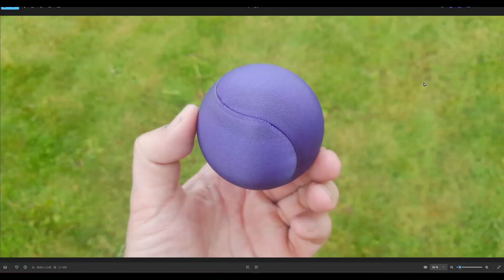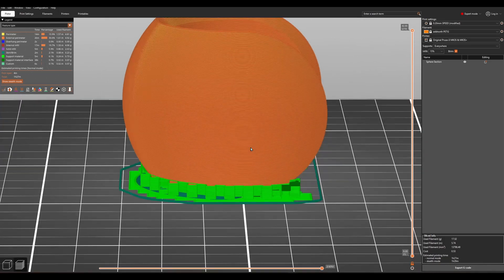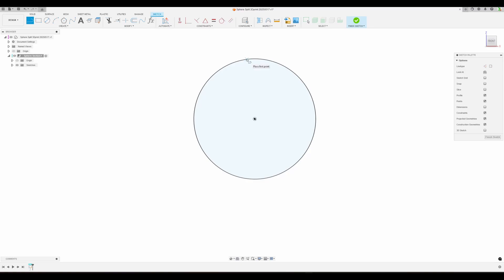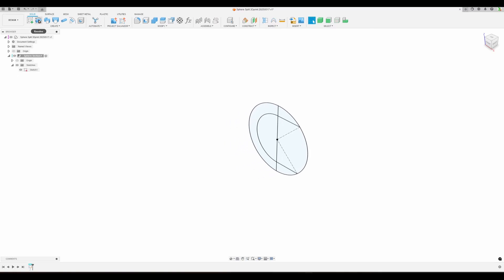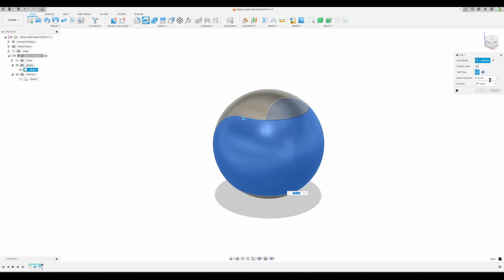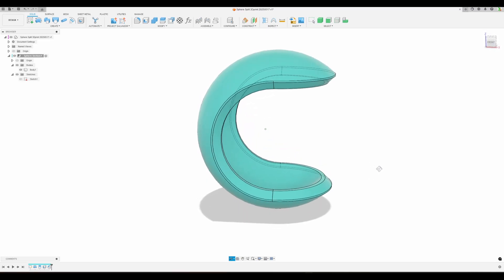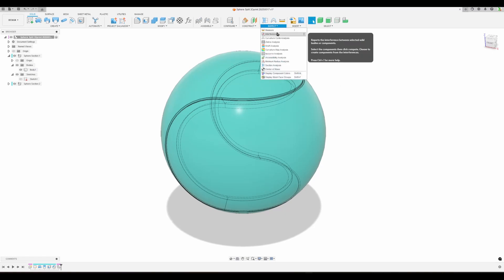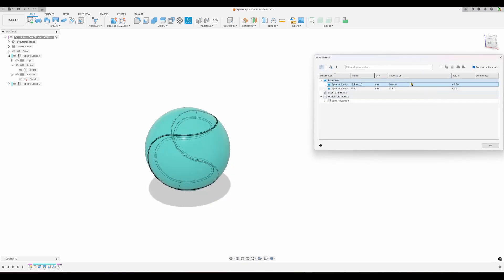Making the Perfectly Useless Sphere (but it prints great!) in Autodesk Fusion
A workflow creating a sphere split in 2 parts, gives a good print result.

0:00 Intro
1:26 Design workflow start